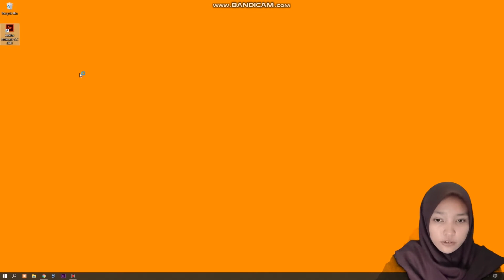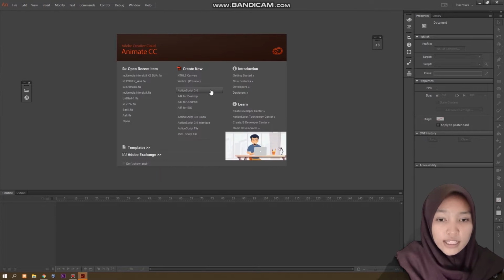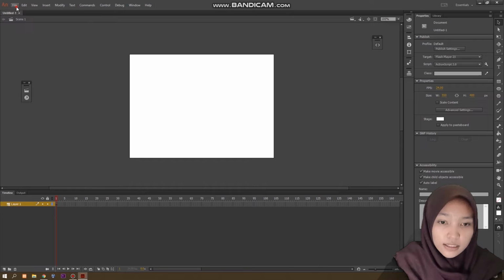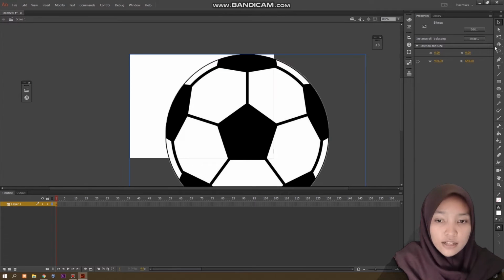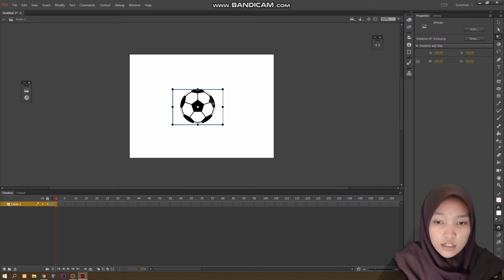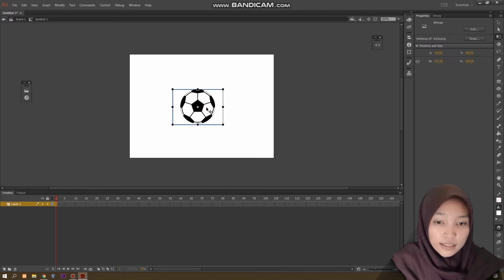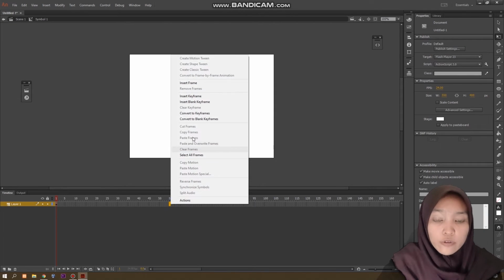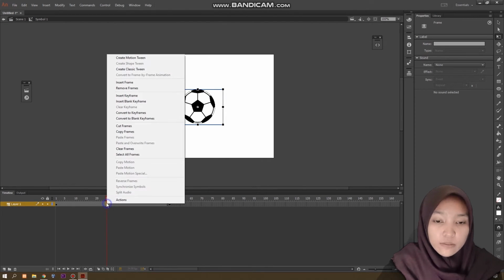HOW TO OPERATE A SPIN ANIMATION IN ADOBE ANIMATE (PROCEDURE TEXT)